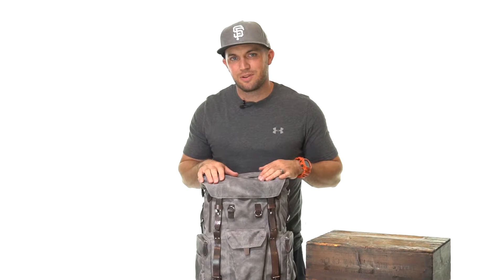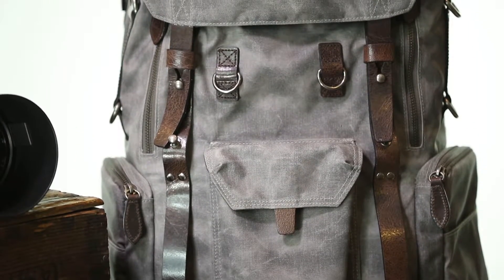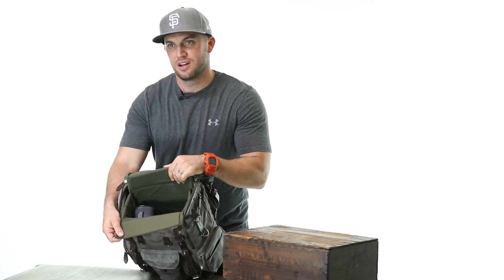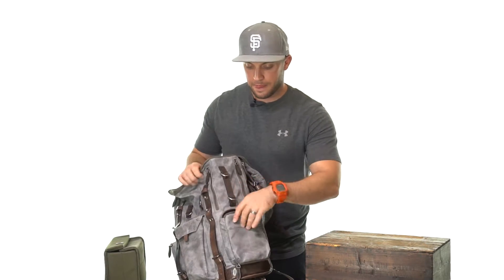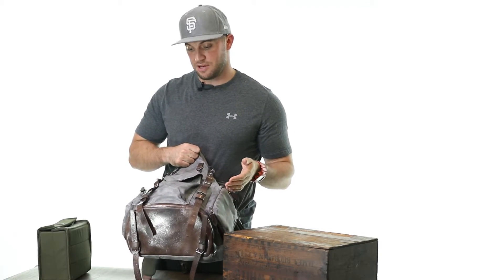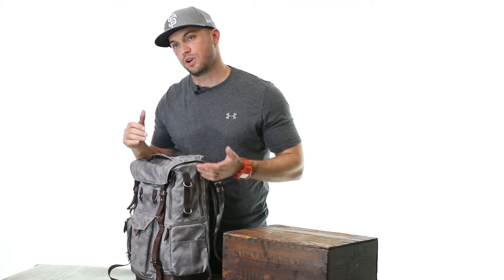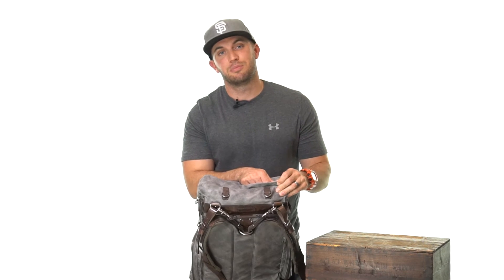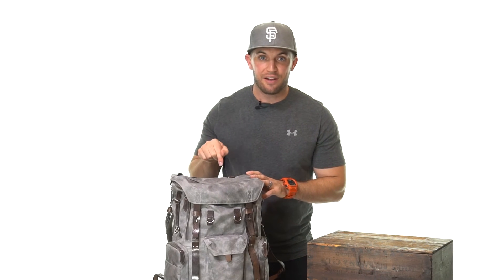Wotancraft Commander Review -TOP 5 BACKPACK EVER?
The Brotographer reviews the Wotancraft Commander backpack.

The Wotancraft Commander is a truly one-of-a-kind backpack. If you're into handmade luxury bags, it may be what you're looking for.

Thanks to RODE Microphones, Syrp, and Zeiss for supplying equipment to help film the review.

Rode Wireless Filmmaker System
Savage Luminous Pro LED Light
Sony A6300
Zeiss Batis 25mm f/2
Canon 1DX II
Canon 70-200mm F/2.8L IS II
Aputure FineHD

Canon 1DX II
Canon 5Ds
Canon 35mm F/1.4L II
Canon 85mm F/1.2L II
Canon 16-35mm F/4L IS
Tamron SP 90mm Di VC USD 1:1 Macro
Sony A6300
Yuneec Typhoon H 4K Drone